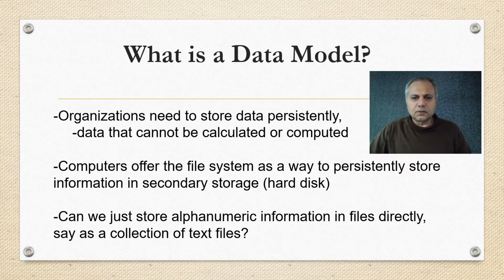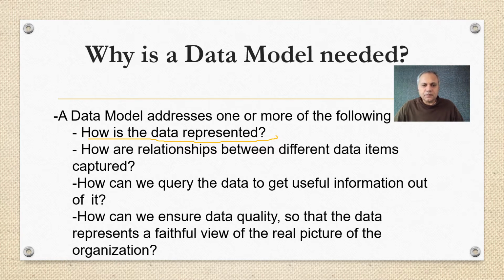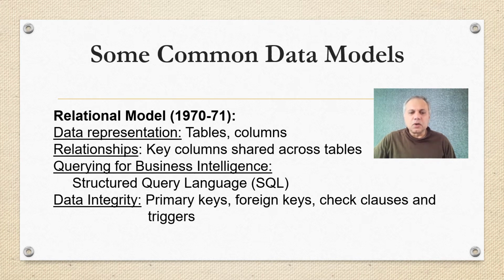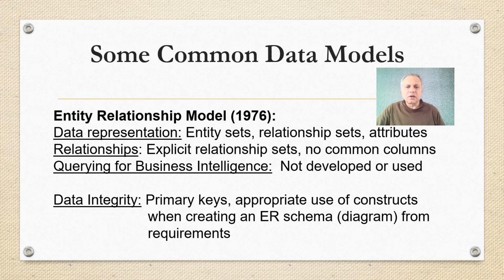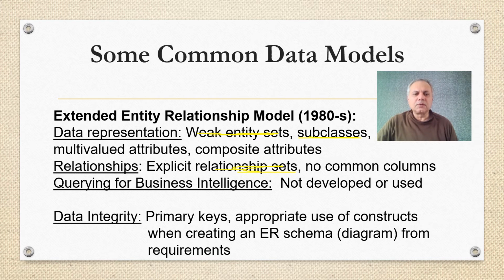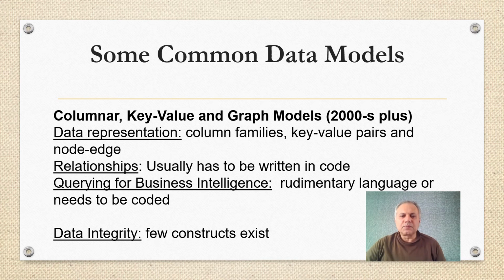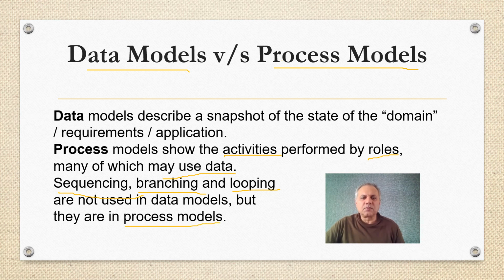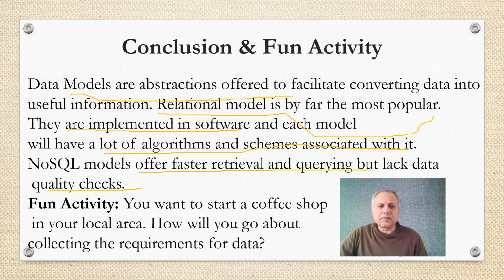Data Models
What is a data model, why is it needed?